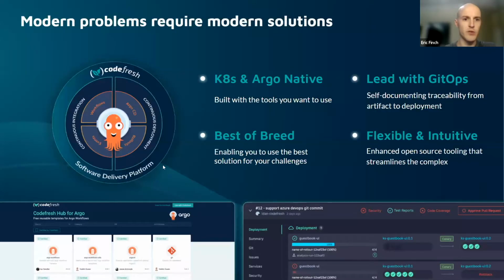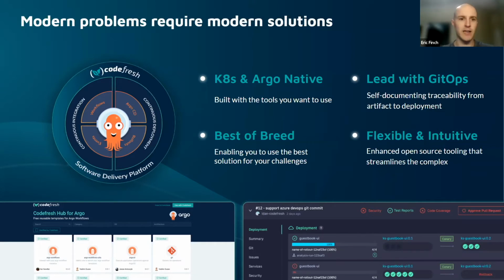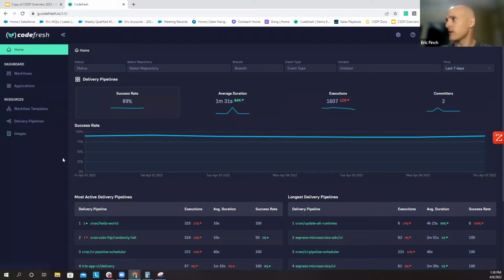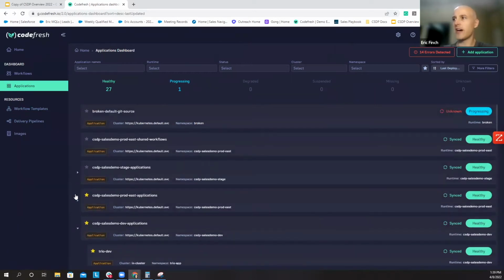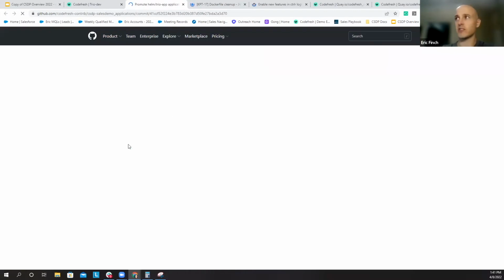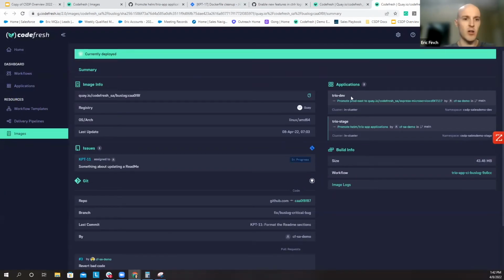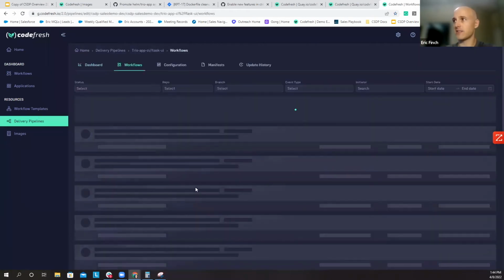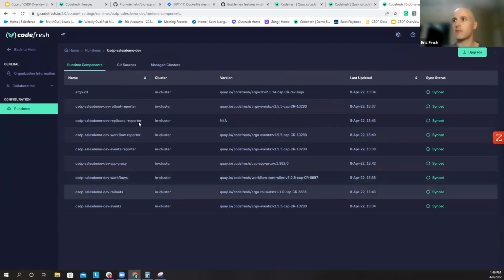Codefresh Demo Webinar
Not sure if you're ready for us just yet?

Watch our Codefresh overview demo and learn what you can do with the Codefresh platform.

No commitment, no fuss. Just our team walking through how to:
Manage Argo at scale
Get visibility/traceability into your entire deployment life cycle
Get to progressive delivery